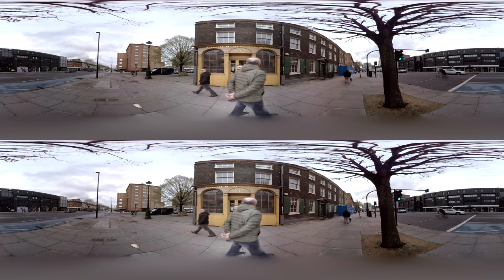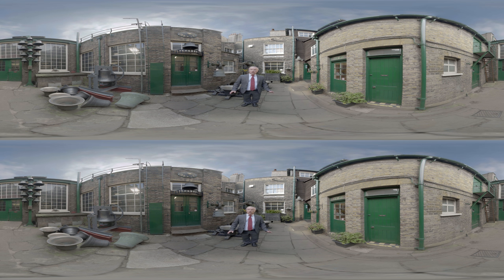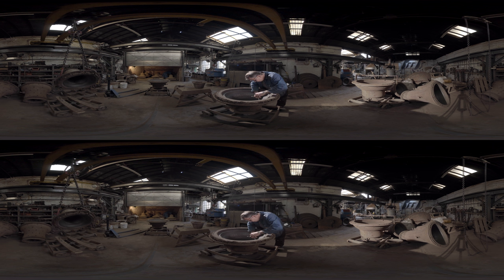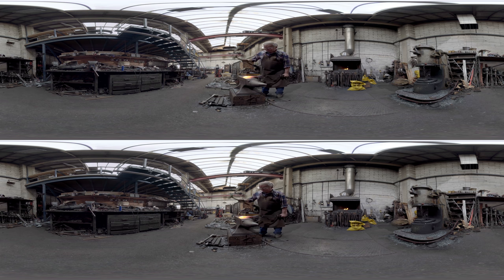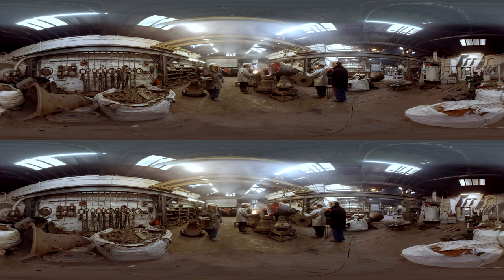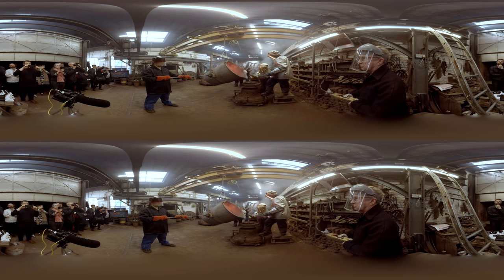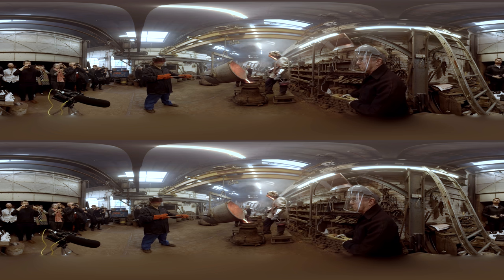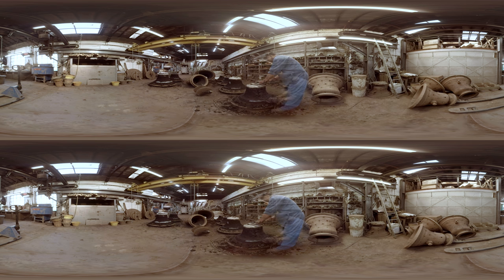The Final Bell - Whitechapel Bell Foundry